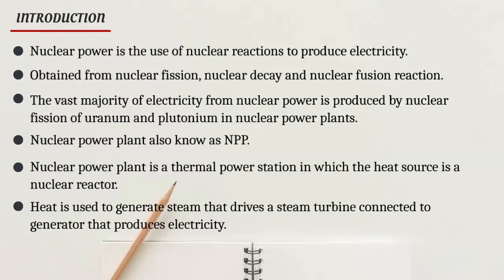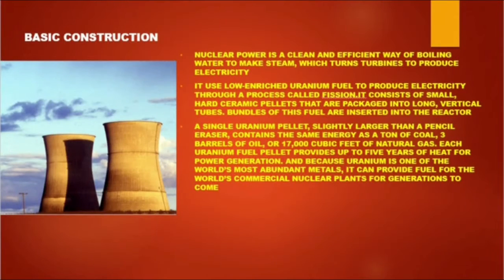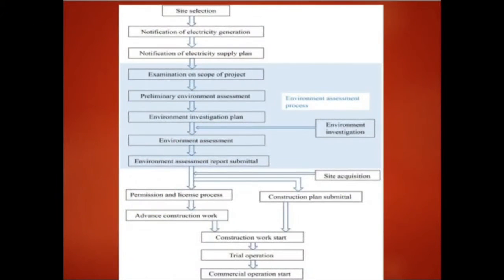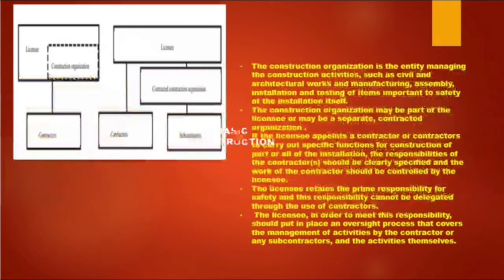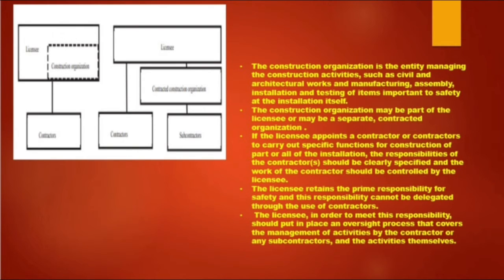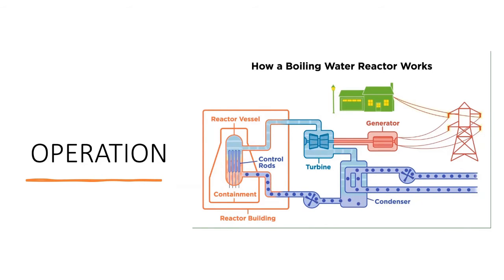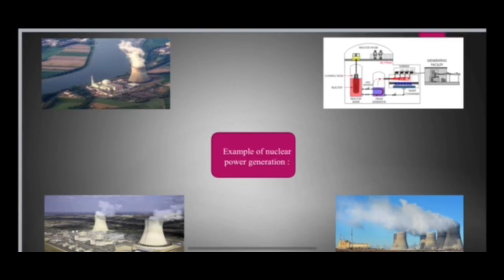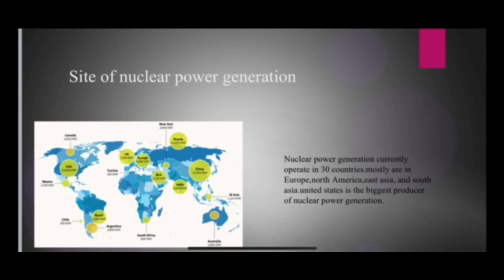Group 6 - Nuclear Power Generation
Hi, we are a group of student from UTeM. We were required to record a video explaining Nuclear Power Generation for our BEKG 2433 Electrical System assignment.